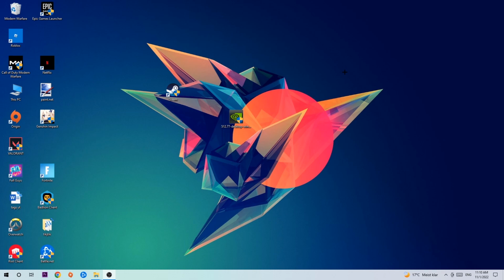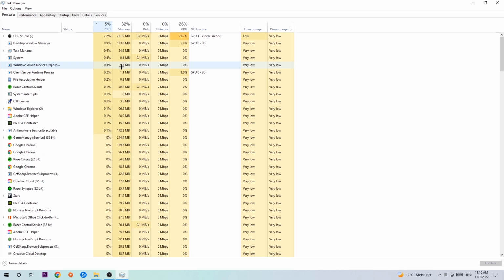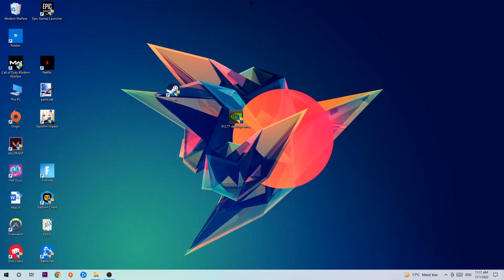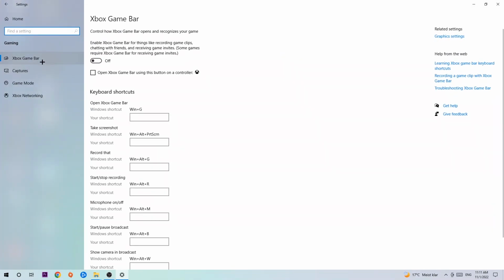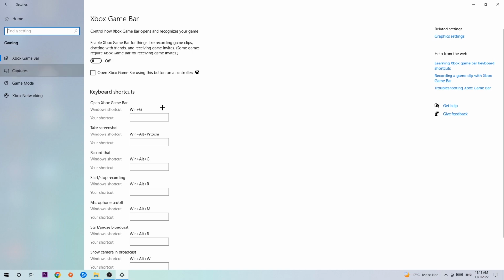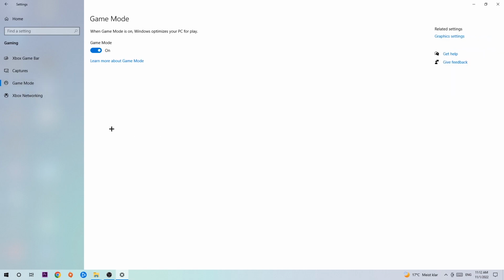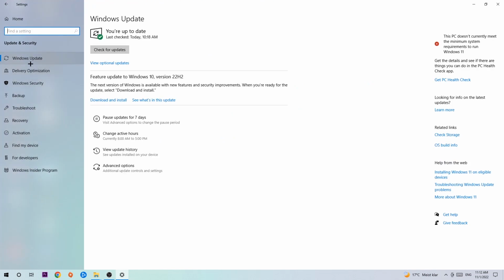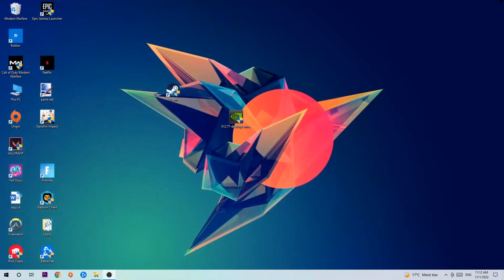A Way out – How to Fix Fps Drops & Stuttering – Complete Tutorial 2023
how to fix A Way out fps drop,
how to fix A Way out fps drop ps4,
how to fix A Way out fps drop ps5,
how to fix A Way out fps drop pc,
how to fix A Way out fps drop xbox,